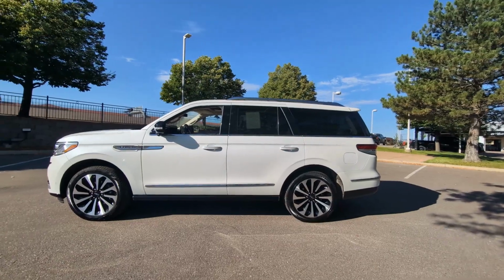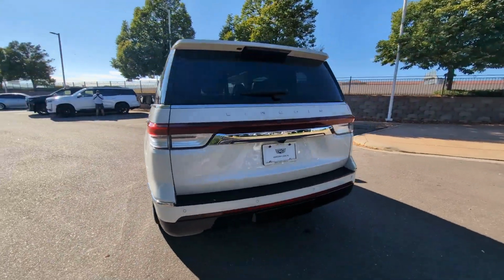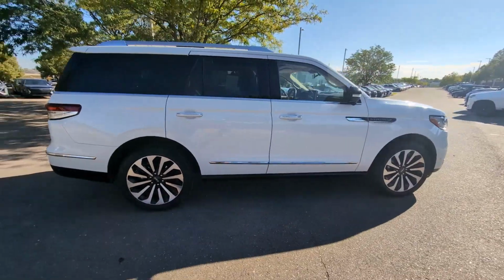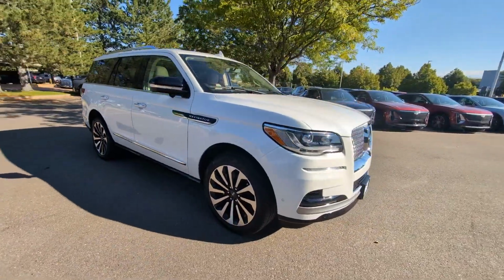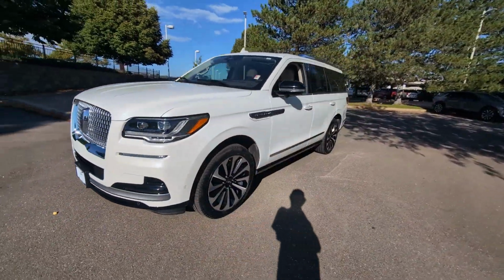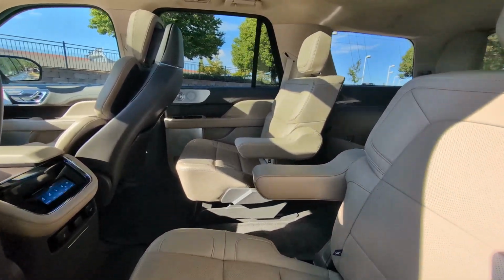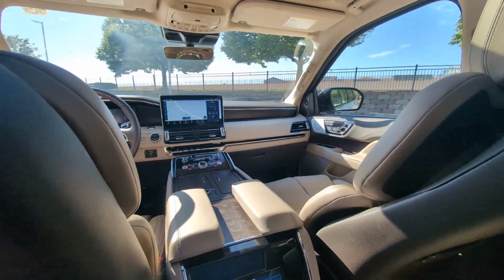2023 Lincoln Navigator Reserve Lone Tree, Littleton, Denver, Englewood, Highlands Ranch CO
Pre-Owned 2023 Lincoln Navigator Reserve available at John Elway Cadillac of Park Meadows located in 8201 Parkway Dr, Lone Tree, CO, 80124.
Stock#: PEL11785 - VIN#: 5LMJJ2LGXPEL11785

Servicing the Lone Tree, Littleton, Denver, Englewood, Highlands Ranch area.

Please mention the stock# PEL11785 when you contact the dealership for this vehicle.

Enjoy the view of this   2023  Lincoln Navigator.  Here's a bold and beautiful Navigator, the full-size luxury SUV that features modern styling, multiple driving modes, 3-row seating, expansive interior space, meticulous craftsmanship, and the technology you need for safety and connectivity.  These are just some of the great options this vehicle comes with: Heated Steering Wheel
, Head-Up Display, Panoramic Roof, Navigation System, Keyless Entry, Back-Up Camera, Fog Lamps, Satellite Radio, Heated Mirrors, Woodgrain Interior Trim. You deserve the SUV that meets the highest standards for comfort and capability. Get into the Navigator. Our team will give you an outstanding test drive experience. Stop in today!